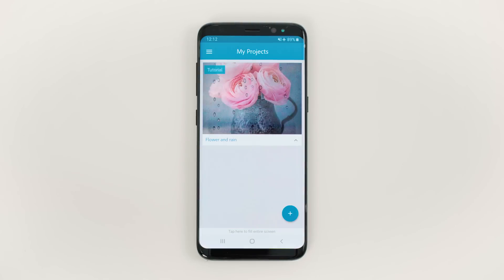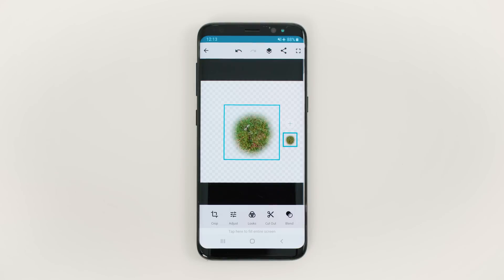How To Make A Moon Jump Video Insta360 ONE X Tutorial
🎓 Learn How To Make Insta360 Videos You Are Truly Proud To Post Using Your Phone (With Titles, Captions, Transitions, Effects, And Commercial Music - Legally)

TIMESTAMPS:
00:23 Step 1 - Set up the ONE X
00:33 Step 2 - Jump over the ONE X
00:51 Step 3 - Edit the Moon Jump video